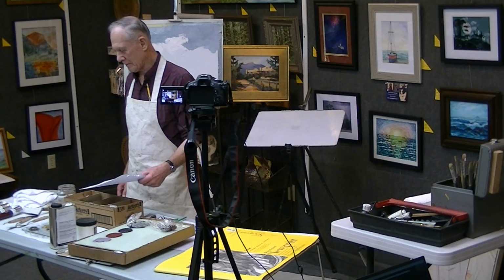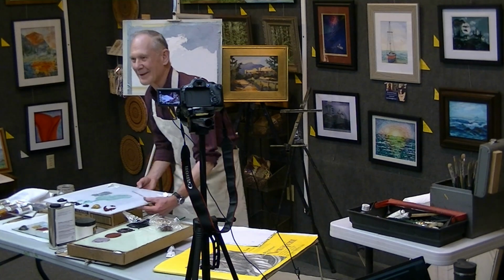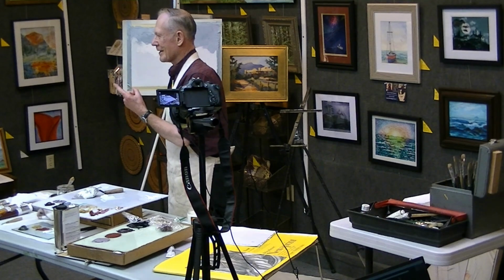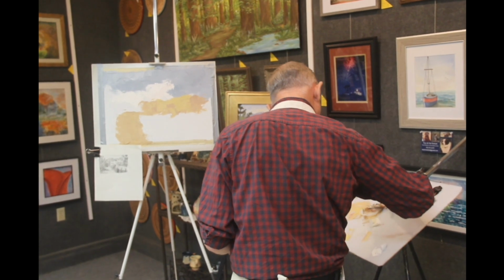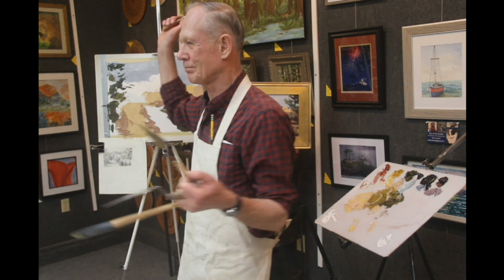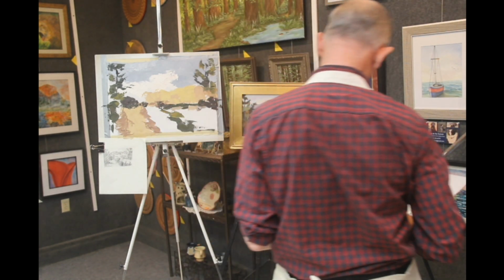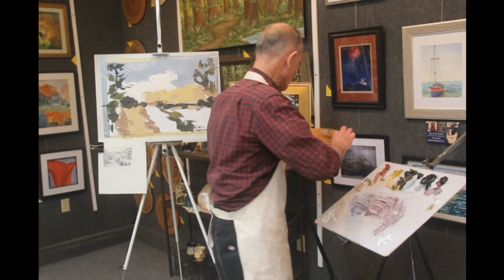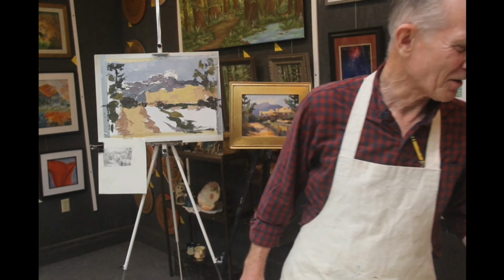Stephen Washburn Oil Painting Part II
Stephen Washburn gave an Oil Painting Demo (Part II) on Thursday, August 22nd, at the Crescent Harbor Art Gallery.